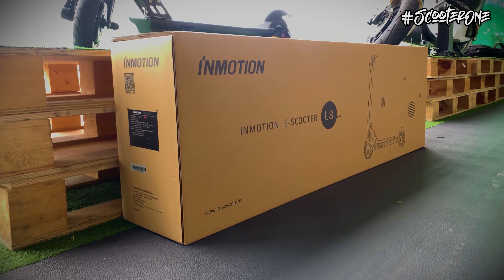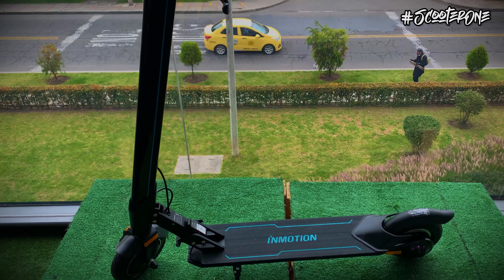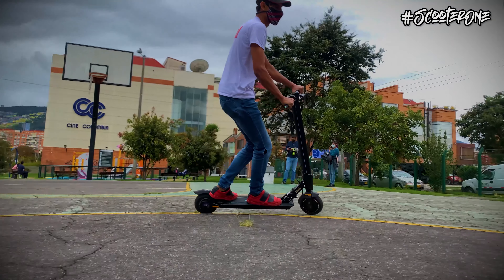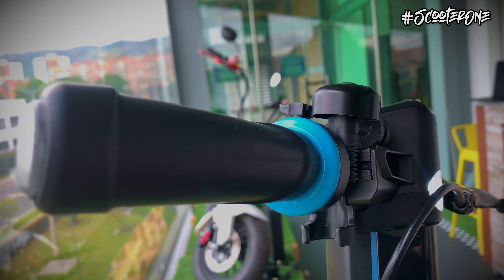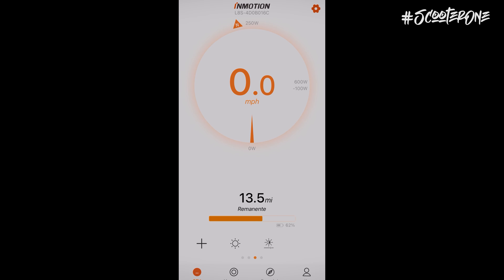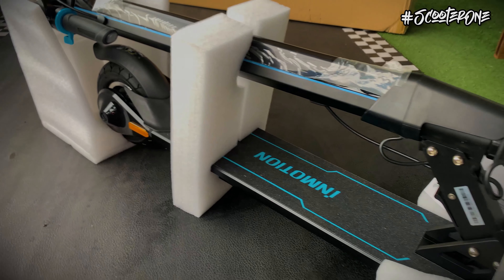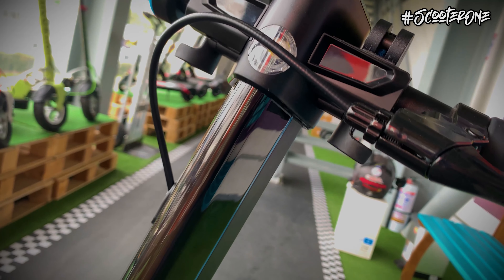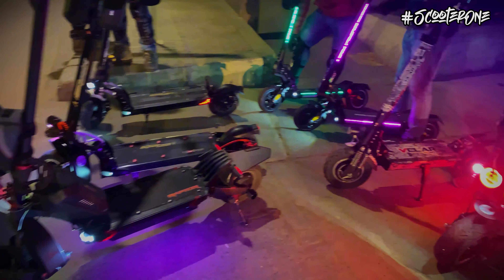Review - Unboxin Inmotion L8s - Practicidad en su Máxima Expresión - Yeaah Scooters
Review - Unboxin Inmotion L8s una de las Scooter mas practicas que podemos encontrar en Colombia!

FoxERider

Y quédate pendiente de los próximos videos ya que vienen más Videos interesantes!